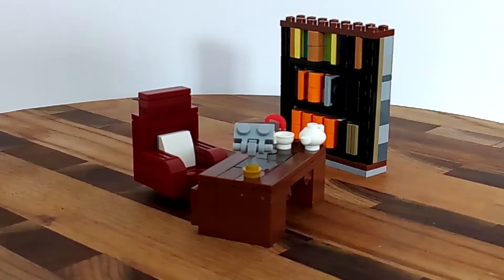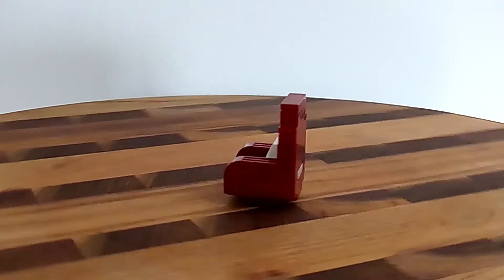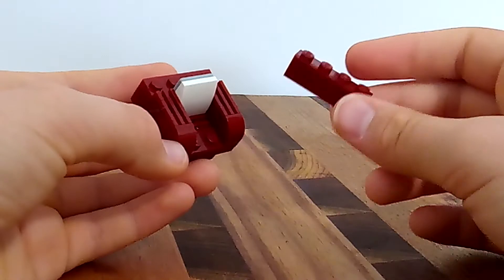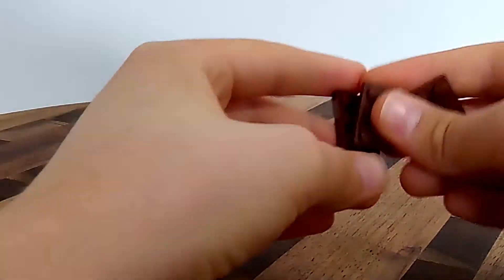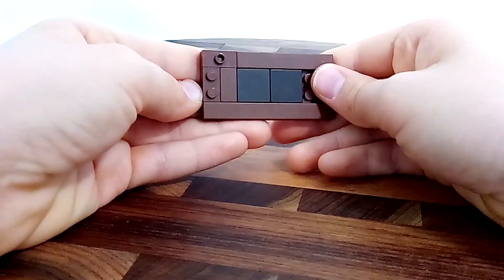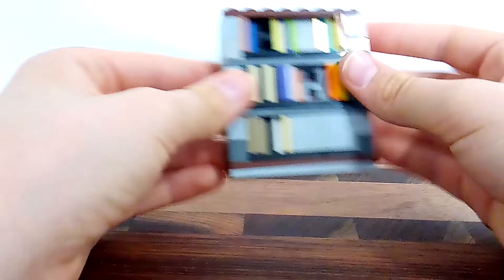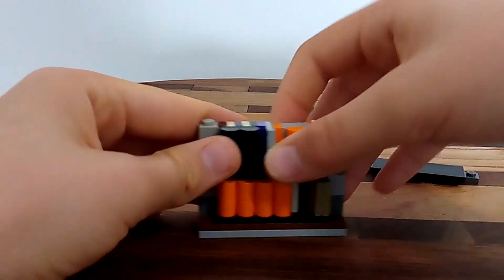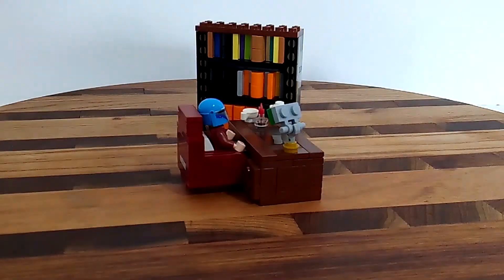LEGO MOC Old Office Furniture Reveiw and Tutorial...It didn't end up quite right!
Are you building an old style office? If you are this is the video for you! In tis video I will take you through a step-by-step tutorial for a desk, chair and bookshelf. Below is a link to my gaming desk and chair tutorial video😄